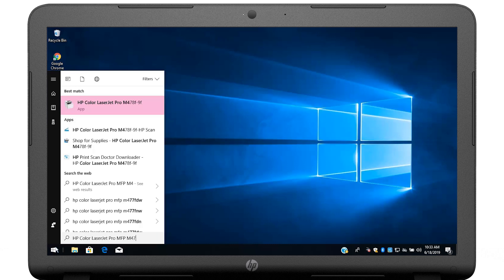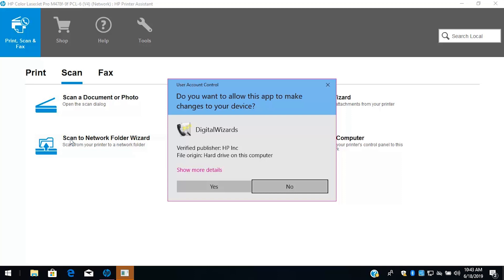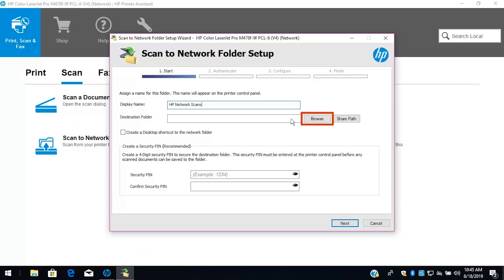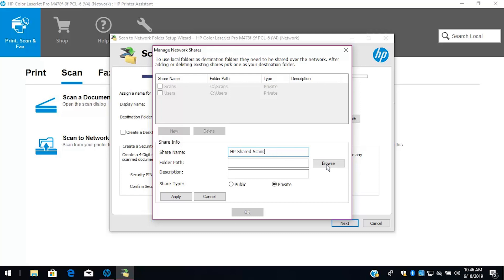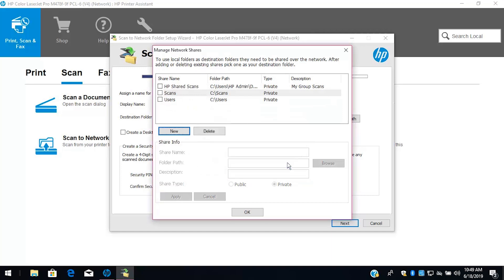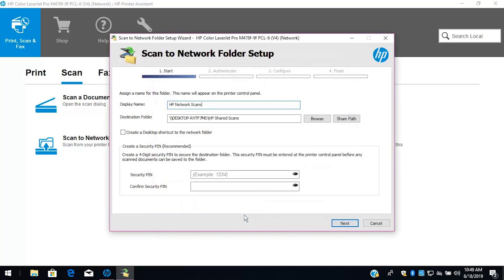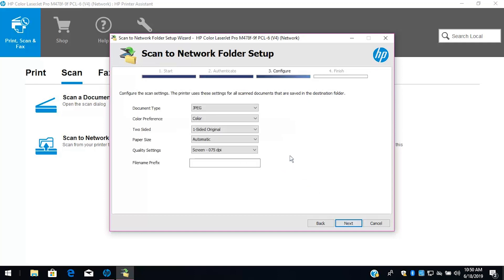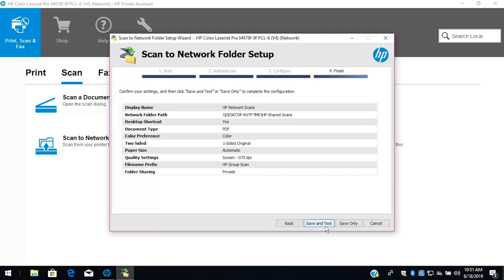Set Up Scan to Network Folder Using HP Software Wizard on HP LaserJet Pro | HP Support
This video shows how to scan to network folder using the HP Software Wizard on the HP LaserJet Pro printer. Make sure the printer is on the same network as your computer for successful setup. Follow the steps in this video to configure your scans to the network folder with ease.

Chapters:
00:00 Introduction
00:26 Search printer name or model
00:40 Scan to Network Folder Wizard
00:52 Create network folder
02:07 Save and Test